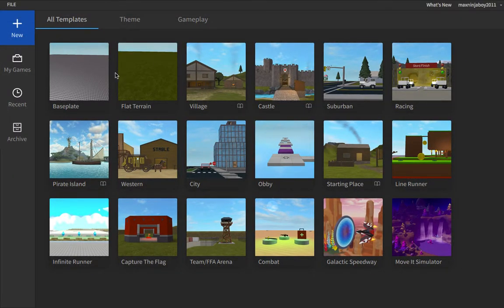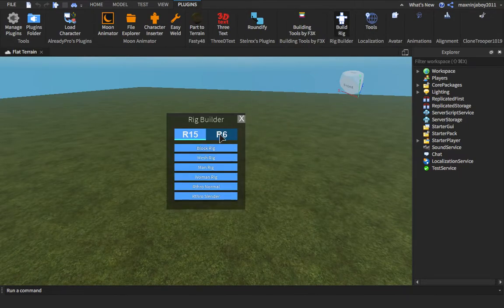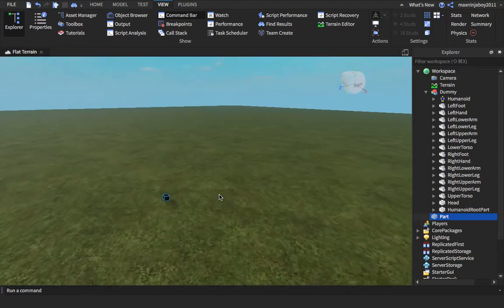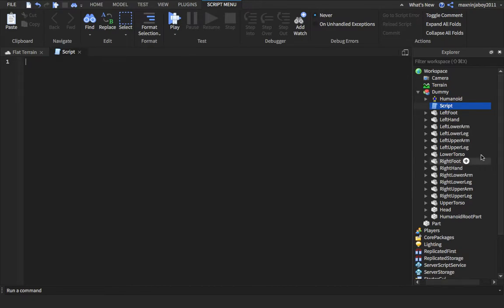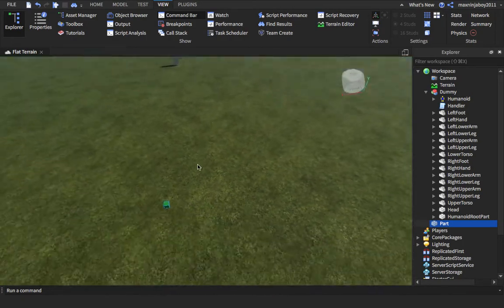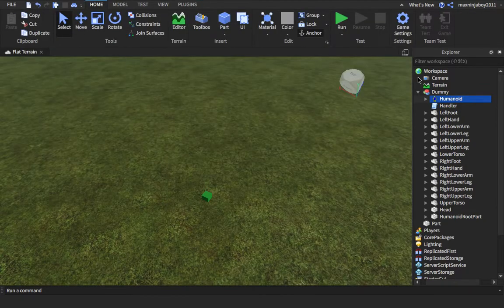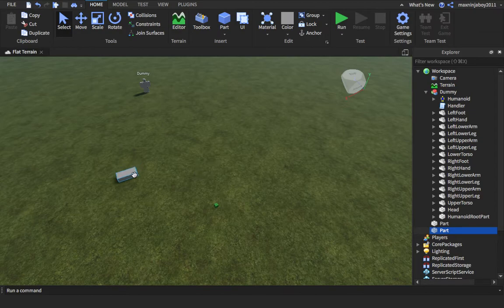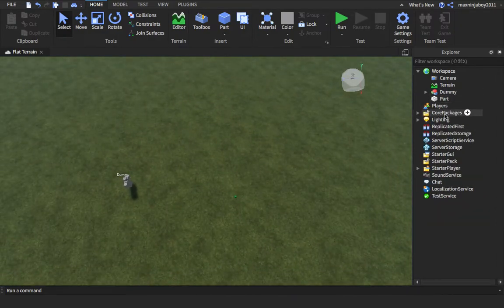How to make a npc walk to a specific area in Roblox Studio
Hey guys welcome back to another video in this video I show you how to make a npc walk to a specific area in Roblox Studio